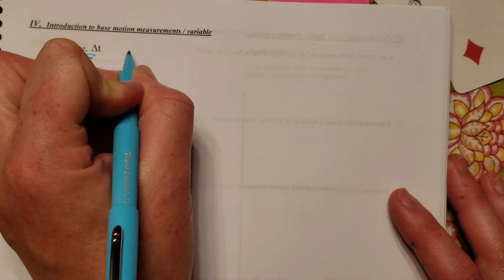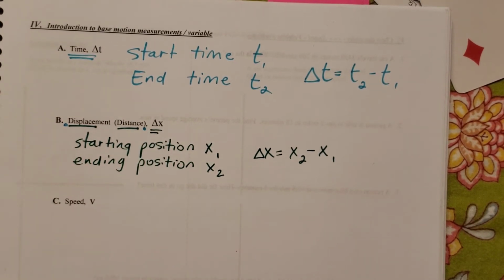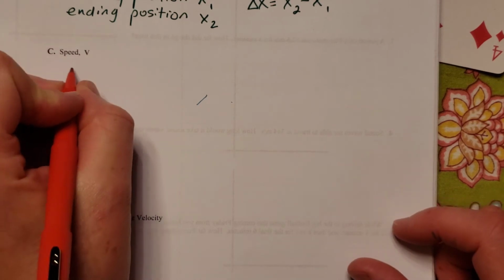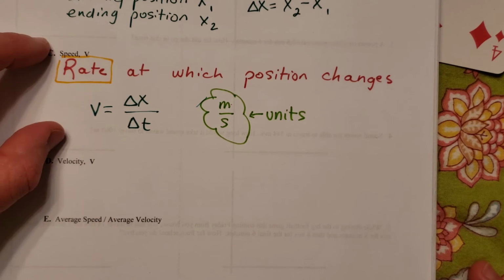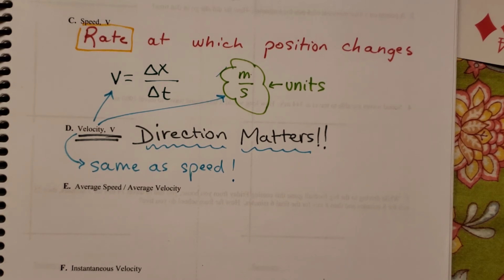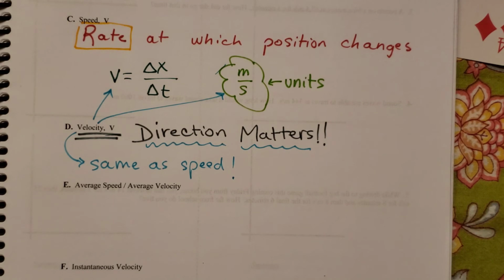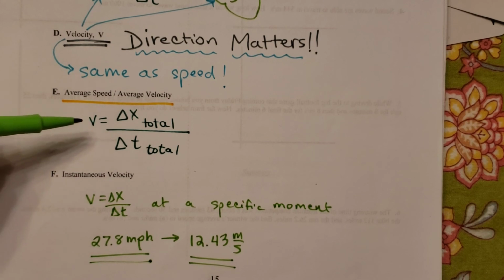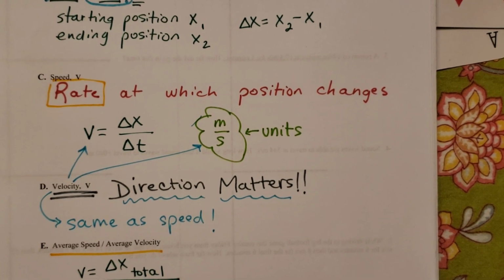Math physics -- intro to motion